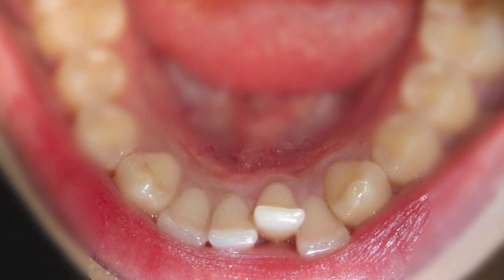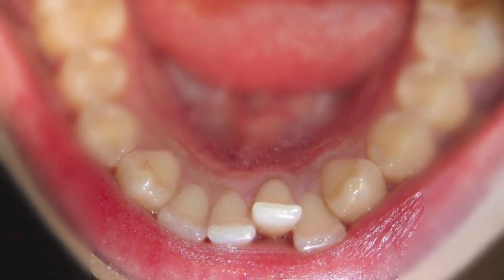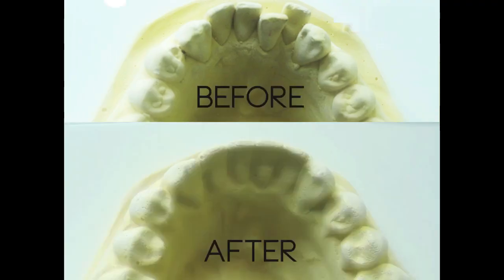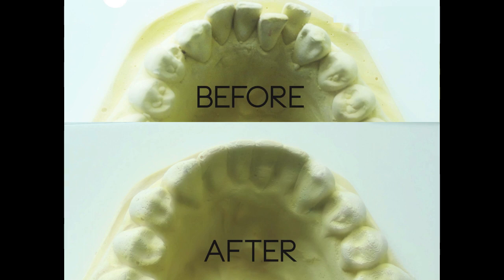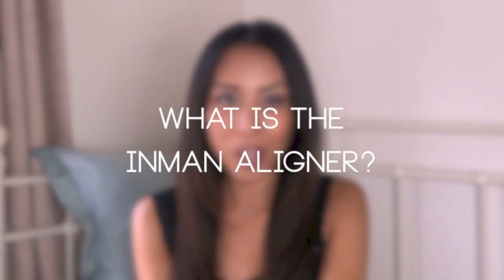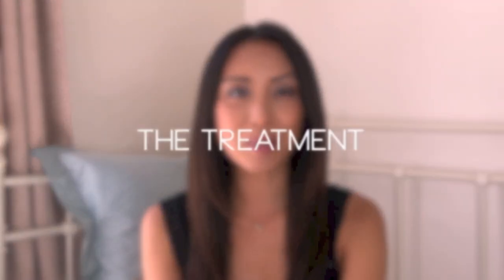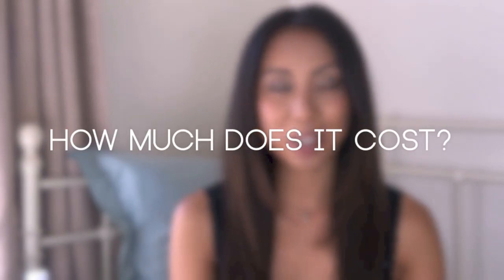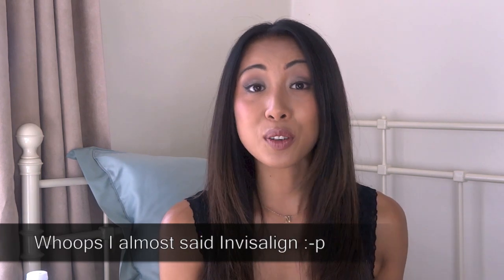Successful teeth straightening experience | Inman aligner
My successful teeth straightening experience | Inman aligner

I had overcrowding in the bottom set of my teeth.  This caused one tooth to be pushed back and the ones beside it a little crooked.  So my dentist recommended the Inman aligner.

It's a removable aligner that has a spring coil. This is the mould of my teeth at the beginning. So the back is pushing the teeth forward and the front is pushing the teeth back so they can all become straightened.

It's custom made so my dentist took impressions of my teeth so they could create the aligner.

The Treatment

The treatment involved regular visits to the dentist every 2 weeks.

There was a lot of teeth filing involved which sounds painful but it wasn't at all I didn't mind it.

It is recommended you wear it for 16 hours a day and remove it whilst eating.  I also had to bring a toothbrush and toothpaste to work so I could clean my teeth after every meal. Just generally keep it clean by giving it a gentle brush with my toothbrush.

I did experience "achy" teeth which occurred after the aligner was tightened.  For me this only lasted for a day.

I also couldn't eat hard food as my teeth would feel quite sensitive.

I was advised that my particular case would take around 12 weeks.  Mine actually took about 9 months.   Although I do believe it would have taken less.  After not much movement in the first 10 weeks we had to start the whole treatment again with more aggressive filing and that is when we saw the teeth starting to move really quickly.

It probably varies depending on what dentist you go to but I was told the actual aligner costs £500 and the rest of the cost is for the dentists services.